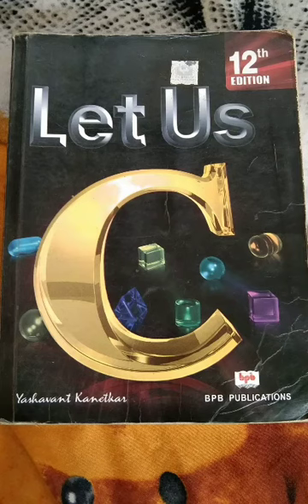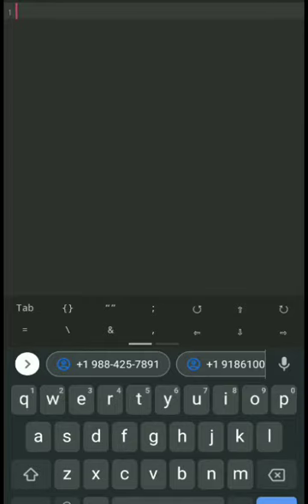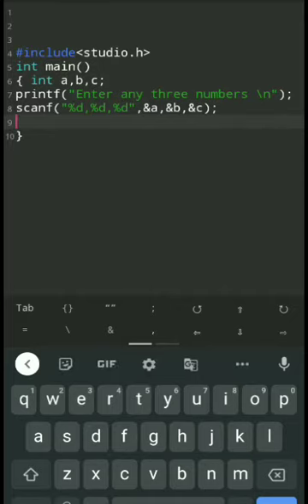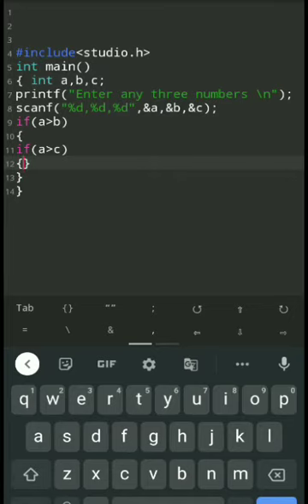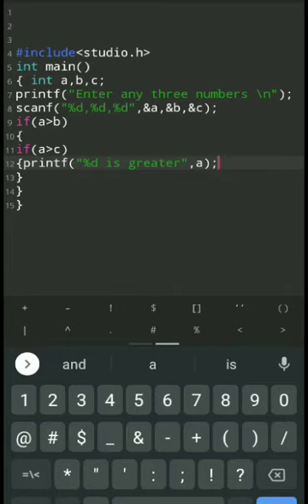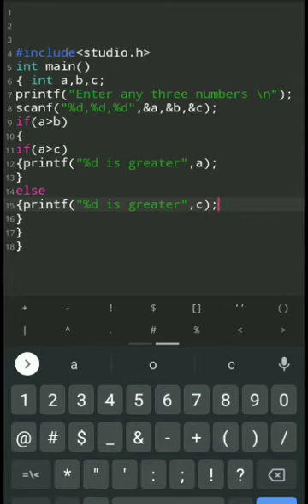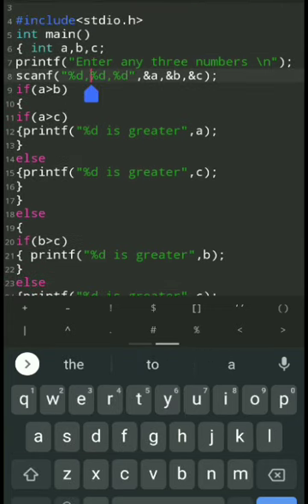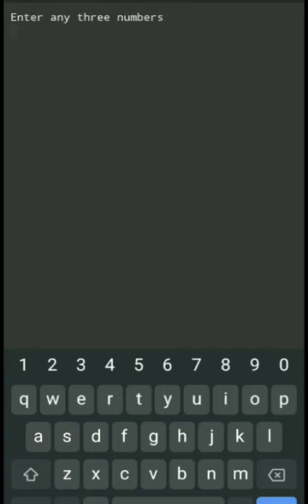Nested if-else Program | C programming language | Good Life 🙂